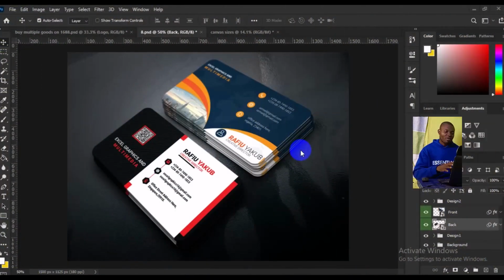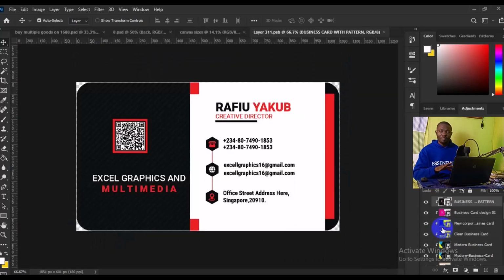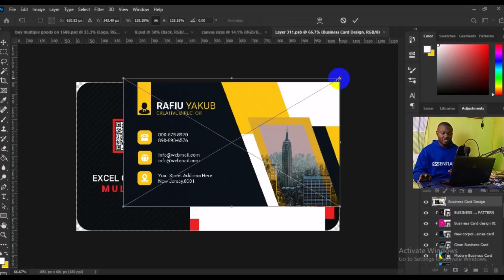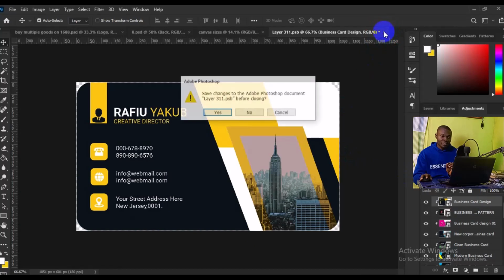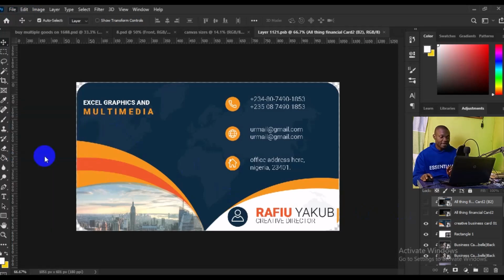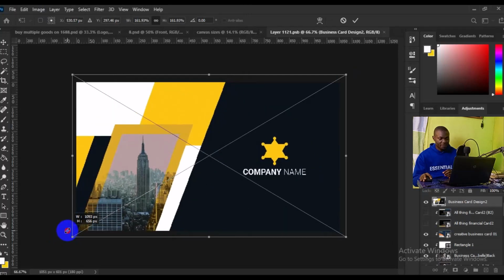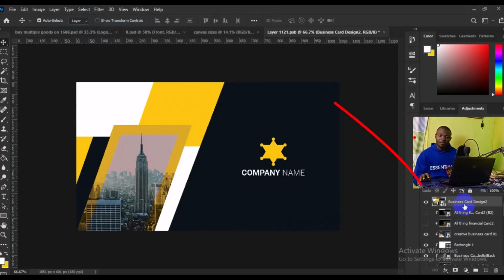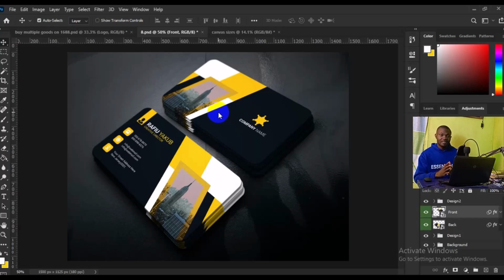How To Put Your Design on Mockup in Photoshop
Welcome to our comprehensive tutorial on "How To Put Your Design on Mockup in Photoshop"! 🎨✨

In this video, we'll guide you step-by-step through the process of seamlessly integrating your designs into mockups using Adobe Photoshop. Whether you're a graphic designer, a digital artist, or a marketer looking to enhance your presentations, this tutorial will equip you with the skills to create stunning mockups that showcase your work professionally.

What You'll Learn:

1. Introduction to Mockups:
   - Understanding the importance of mockups
   - Types of mockups you can create

2. Setting Up Your Workspace:
   - Organizing your Photoshop workspace for efficiency
   - Importing your design and mockup files

3. Placing Your Design:
   - Using Smart Objects for easy editing
   - Positioning and resizing your design within the mockup

4. Enhancing Realism:
   - Applying perspective and warp transformations
   - Adding shadows and highlights for a realistic look

5. Final Touches:
   - Adjusting colors and contrast
   - Exporting your final mockup

Why You Should Watch:

- Easy to Follow: Our clear and concise instructions make it easy for beginners and experts alike to follow along.
- Expert Tips: Learn industry secrets and shortcuts to speed up your workflow.
- Professional Results: Create high-quality mockups that will impress clients and peers.

We love hearing from you and are here to help!